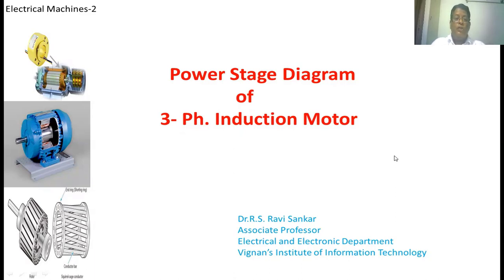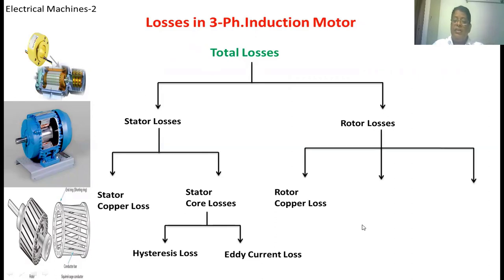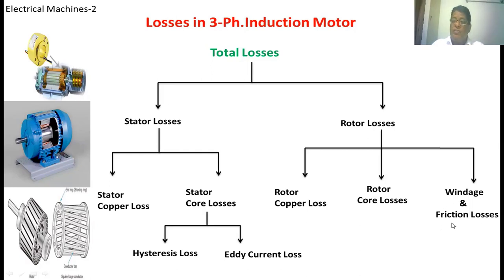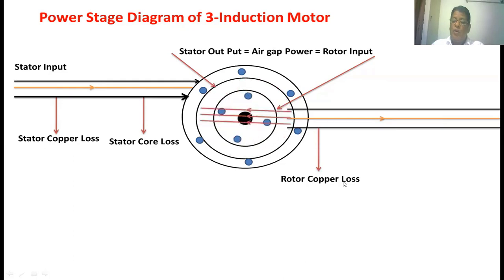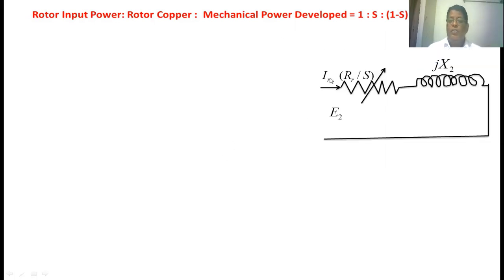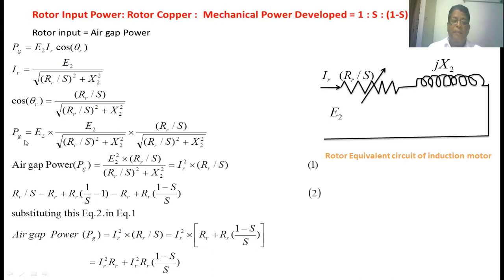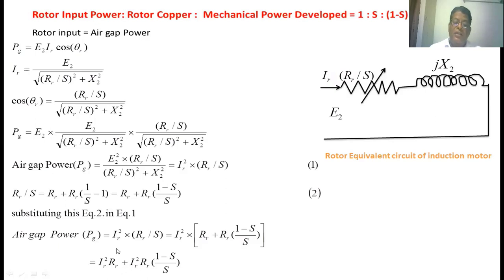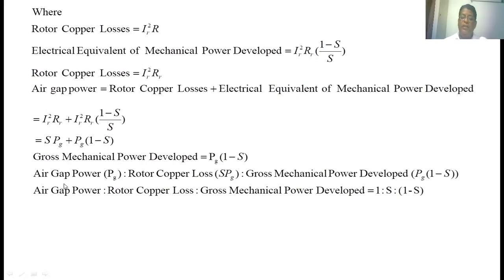Power Stage Diagram of 3-Ph. Induction Motor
Different Losses and Relation between rotor input power , rotor copper loss, gross mechanical power are illustrated